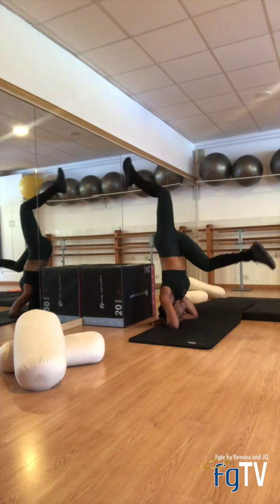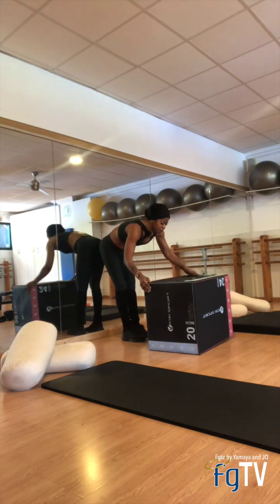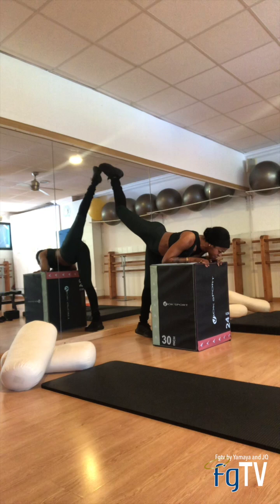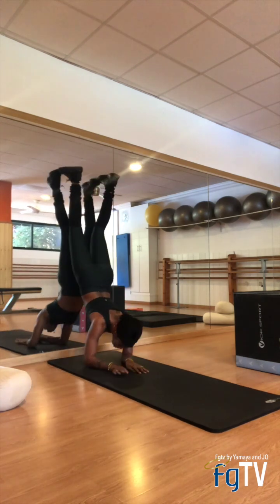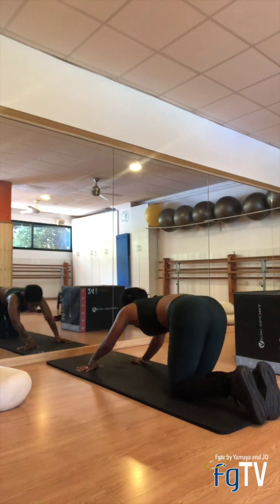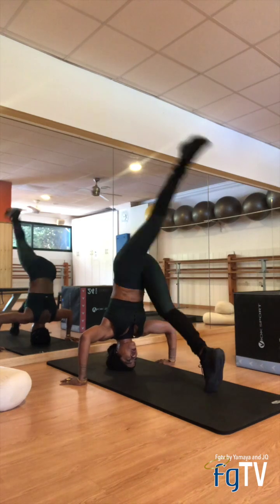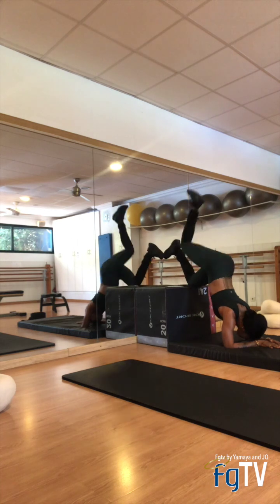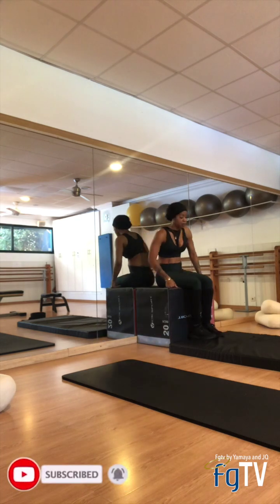Improve your Inversions & Handstands with the Jump Box Yamaya Faye Holistic Wellness / Yoga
GrandRising Standing & Day! Beloveds 💙🧜🏾‍♀️

Improve your Inversions & Handstands with the Jump Box YamayaFaye Holistic Wellness /

📚Ebook: Lose Weight and Keep it off: What the Diet and Fitness Industry Dont Tell You. 📚

🎧Listen: Health, Affirmation, Meditation and Wellness, Relaxation Audios🎧

🔹Visit our Lifestyle store products for health, fitness, wellness, spirituality and so much more to enlighten your life for the better!🔹

🔹Follow Us🔹
Yamaya: